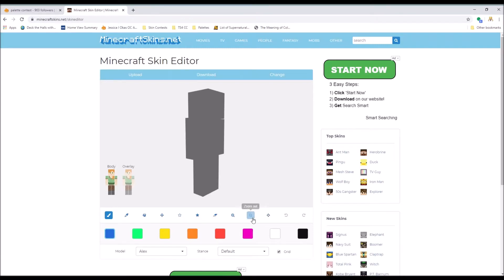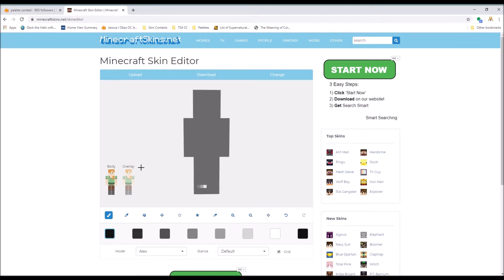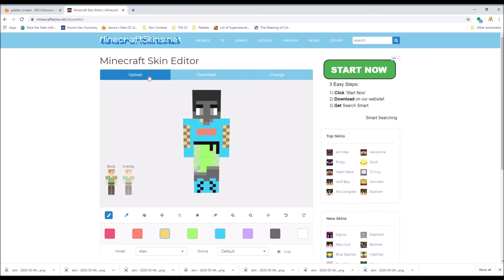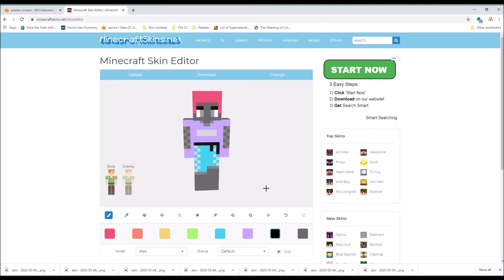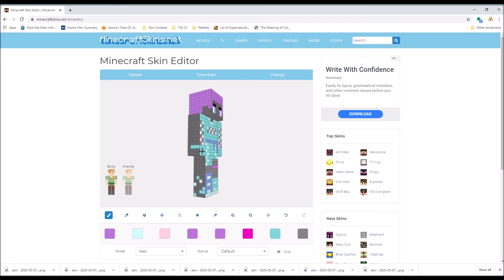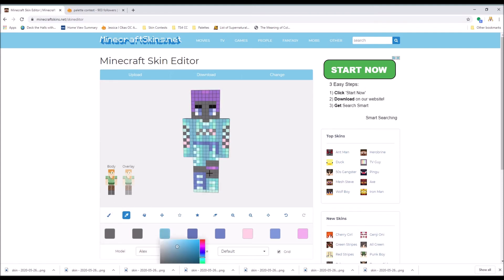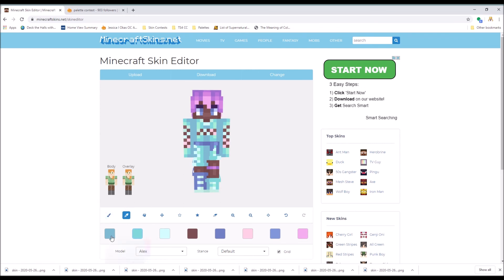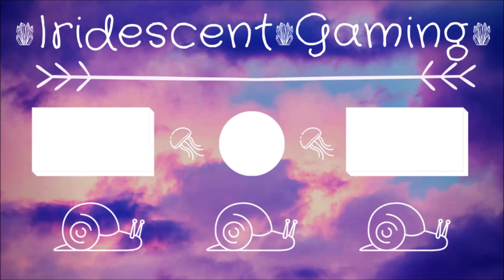Entering a Palette Contest! | Minecraft Skin Walkthrough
Hey guys! In this video, I go through the process of entering smackledorfed's palette contest with you! I started out very uninspired but towards the end, I had a lot of fun and am very happy with the end result! (Link for contest and skin below. The deadline for the contest is today. Make sure to follow him!) Let me know your thoughts on the skin and process in the comments! Feel free to give video suggestions :)

PMC Version of Skin:
Skindex Version of Skin: